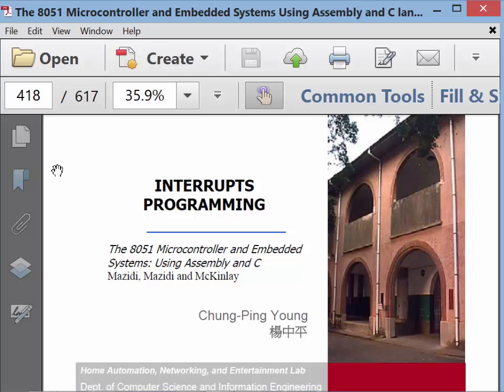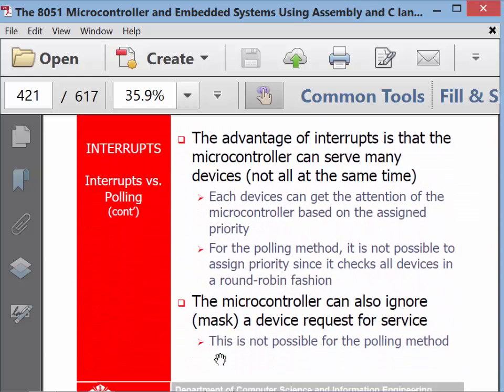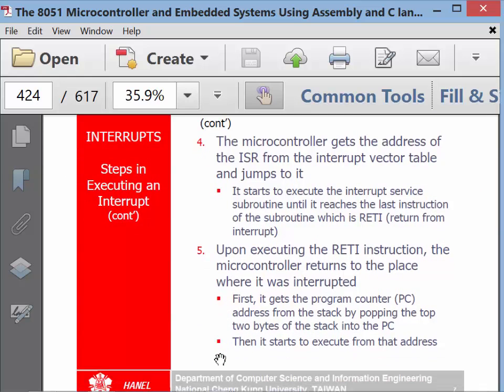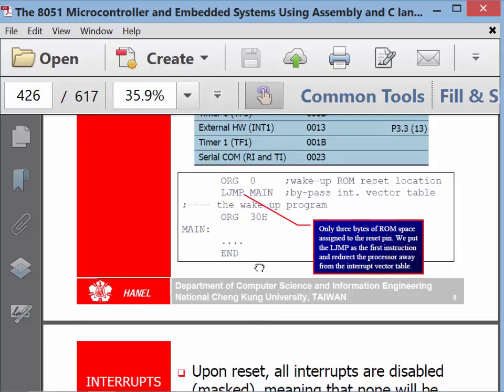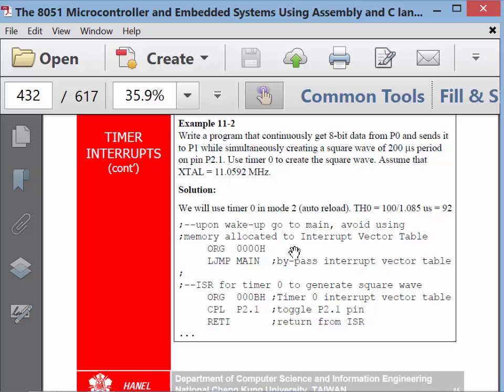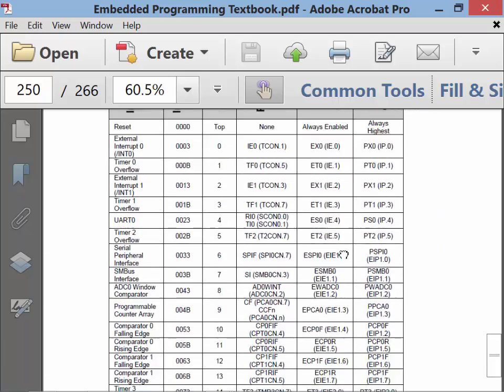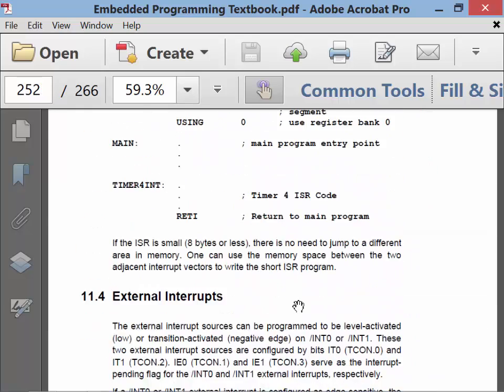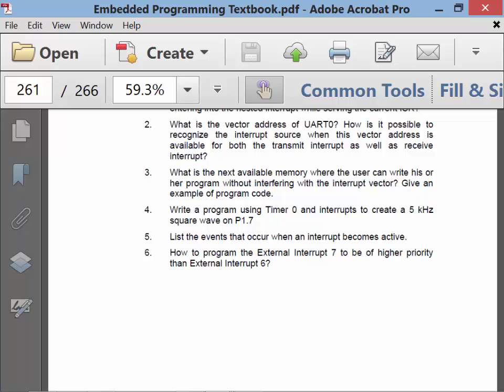Intro to Interrupts